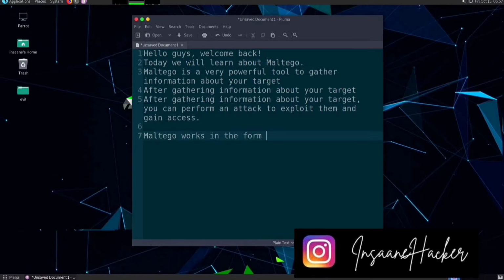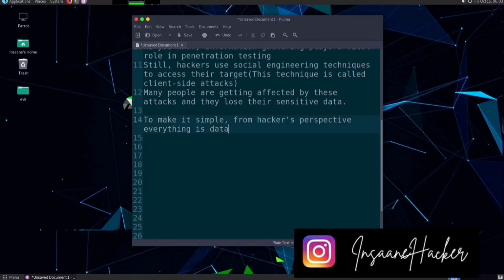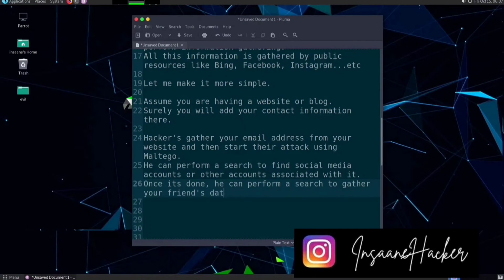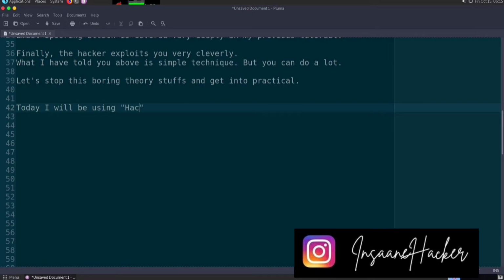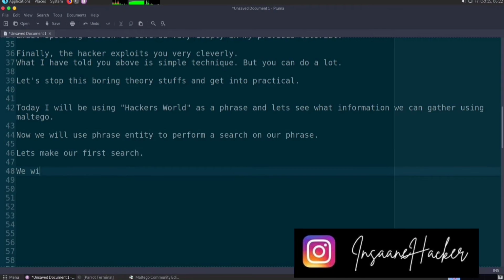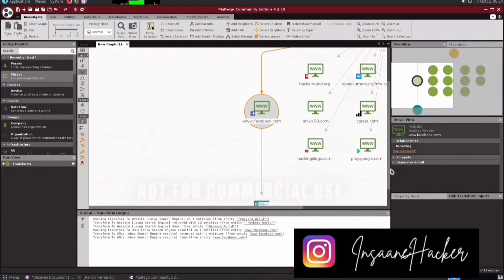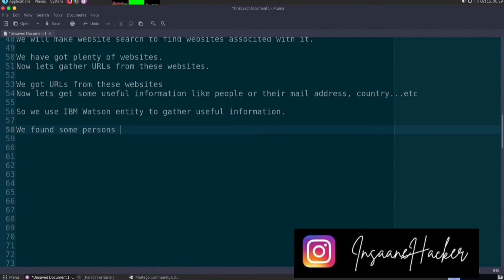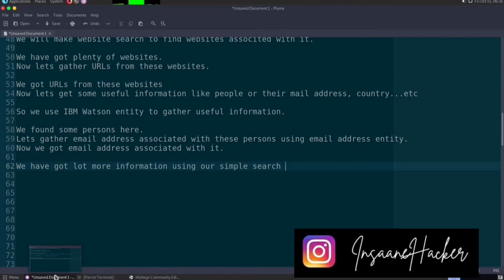InShot 20211016 111746869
It is impossible to protect yourself without knowing how hacking is done.